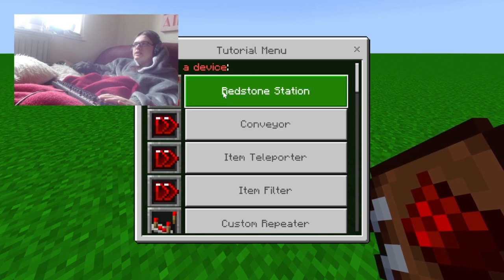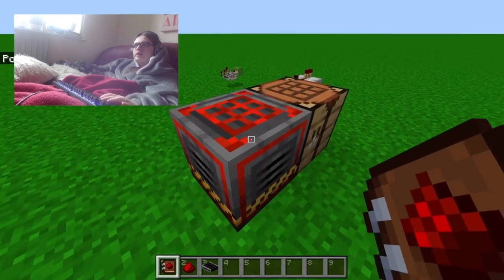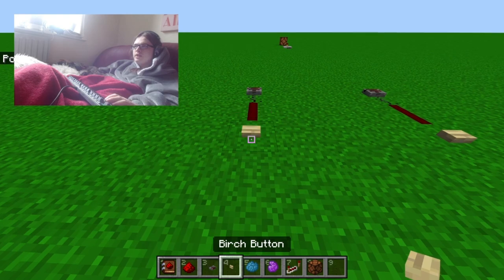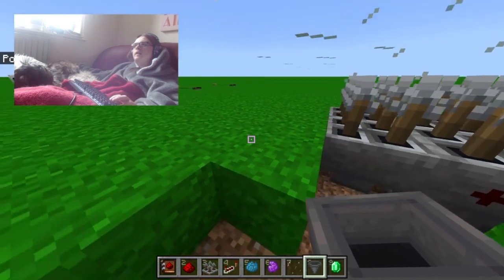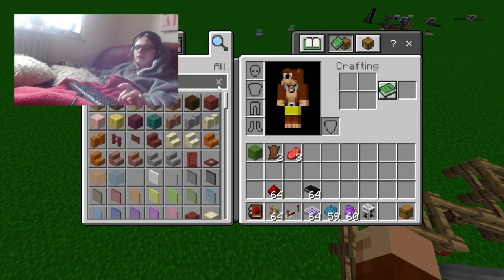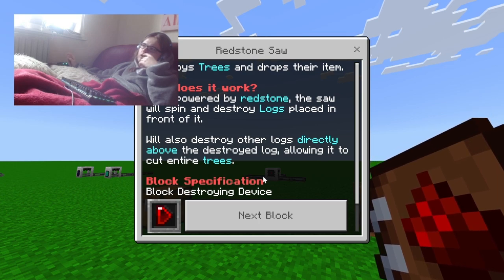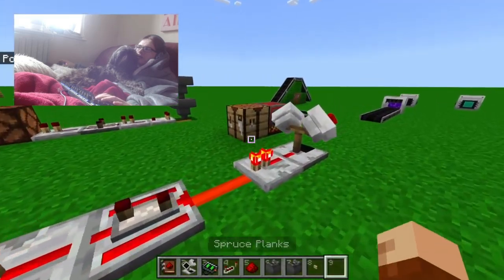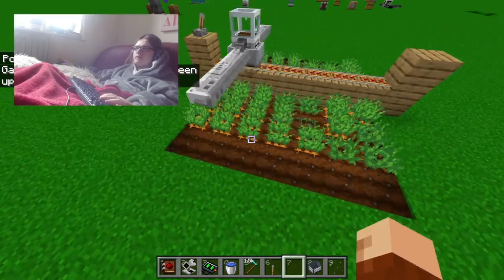Minecraft Bedrock addon mod review Redstone